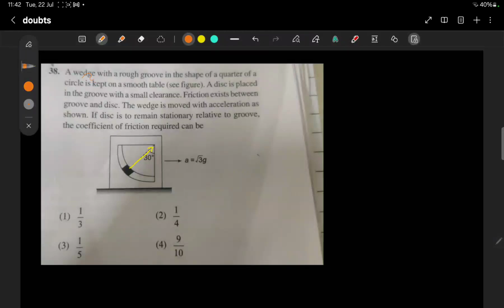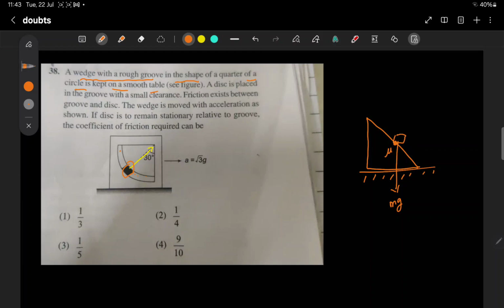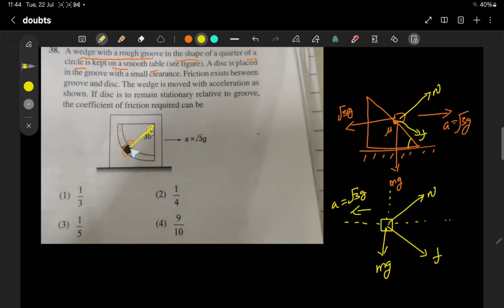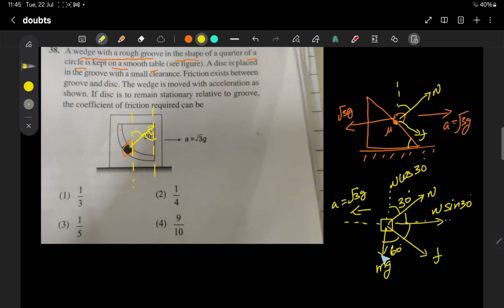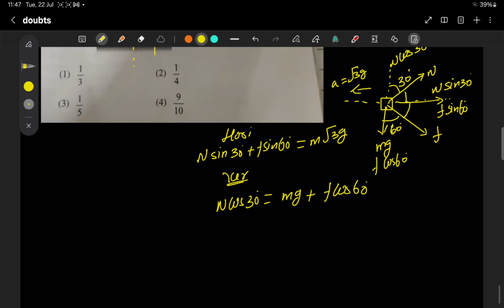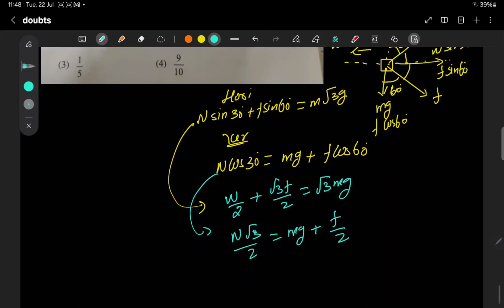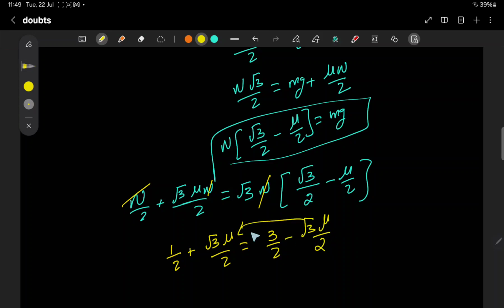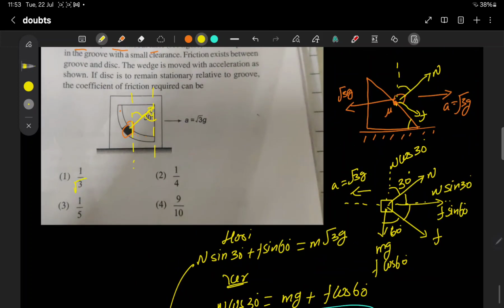A wedge with a rough groove in the shape of a quarter of a circle is kept on a smooth table (see fi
A wedge with a rough groove in the shape of a quarter of a circle is kept on a smooth table (see figure).
A disc is placed in the groove with a small clearance. Friction exists between the groove and the disc.
The wedge is moved with acceleration as shown.
If the disc is to remain stationary relative to the groove, the coefficient of friction required can be:

Class: 12
Subject: PHYSICS
Chapter:LAWS OF MOTION